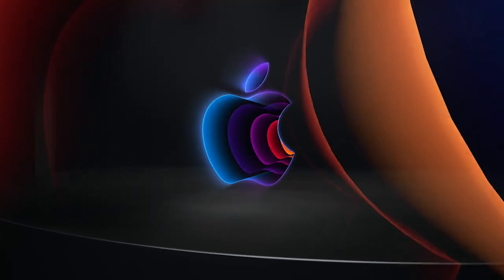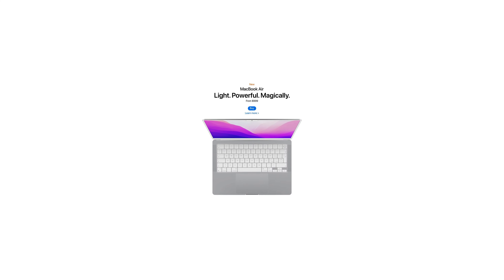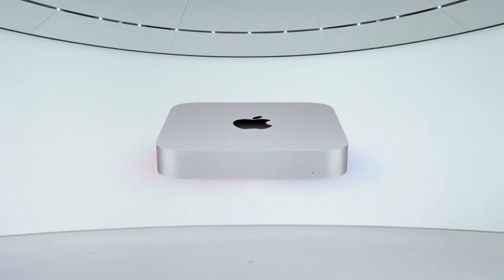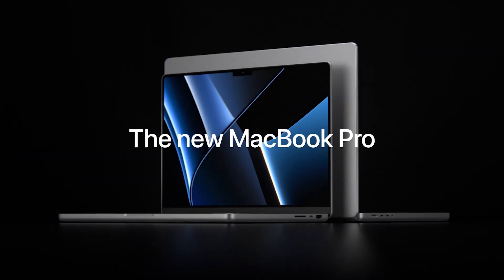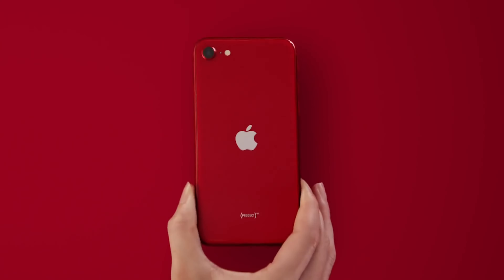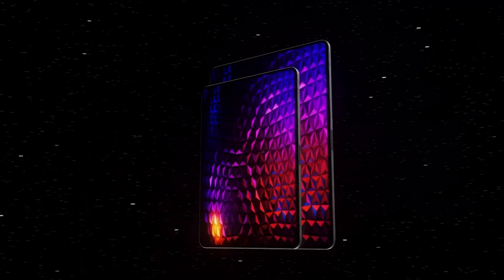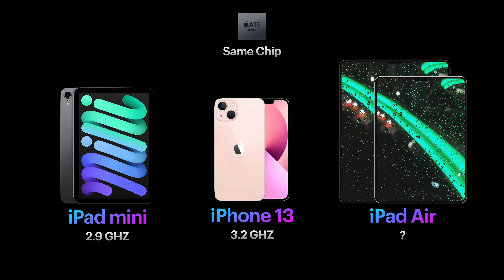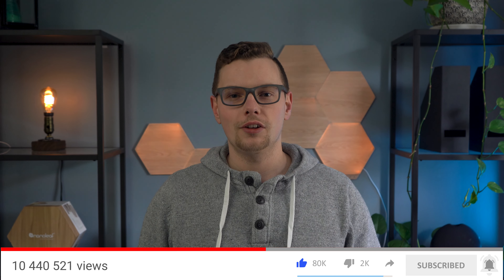Apple March 8th Event: Peek Performance - All Products, Features and Pricing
Apple's Peek Performance Event is coming on March 8th. Here's everything Apple is releasing including all products, features, pricing, and expected release dates. Use chapters to jump through every product.

The event is expected to unveil a new 2022 MacBook Air with a refresh of new colours, a notch, MagSafe charging, and M1 Pro/Max or M2 Chip. We'll see a new 2022 Mac mini with a complete redesign and possibly a lineup of new colours as well. It's not likely that we'll see a redesigned 27-inch iMac Pro or MacBook Pro at this event as it will come later this year. The iPhone SE is said to get a major spec refresh with added battery life, speed and performance improvements, but the same design. The 2022 iPad Air will keep the same design as last year but get major spec improvements much like the current iPad mini specs.

YouTube Chapters:
0:00 - Intro
0:33 - Redesigned 2022 MacBook Air
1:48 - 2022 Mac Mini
2:58 - Other Macs not likely at March Event
3:20 - iPhone SE 3 with 5G
5:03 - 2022 iPad Air Refresh
6:26 - Apple Spring Cases and Watch Bands
6:38 - Release Dates

My Gear
Sony A7iii Camera